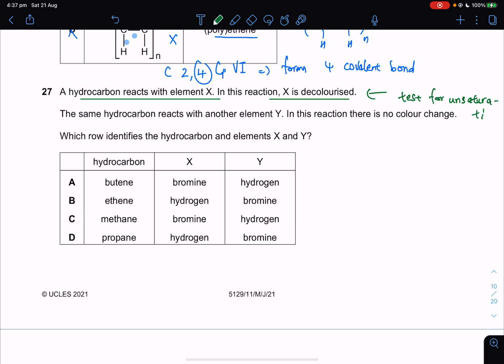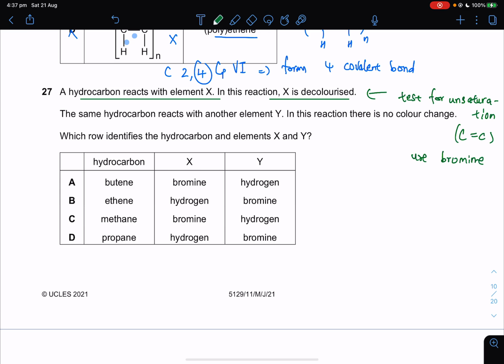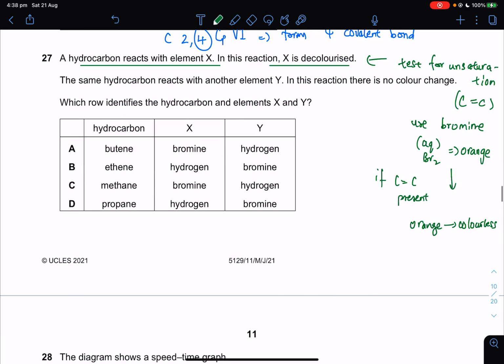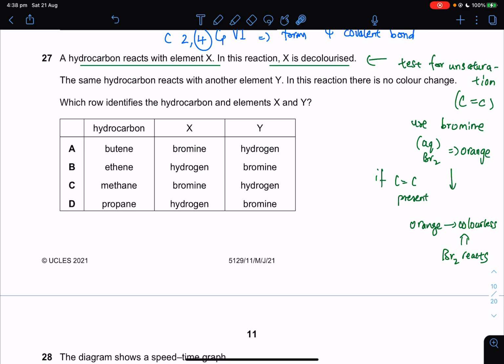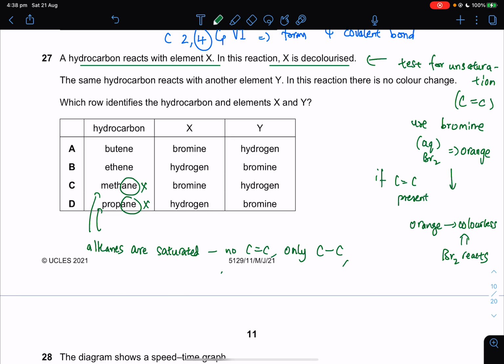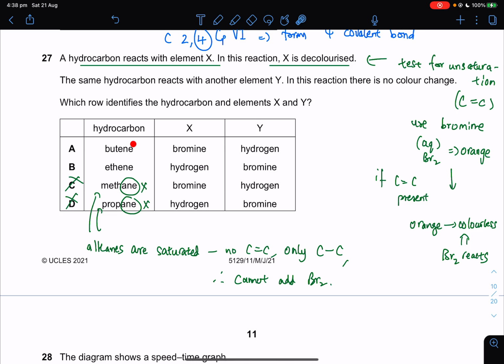Combined Science O Level 5129, IGCSE 0653 - RIPAS Year 11 - HBL Week 2 - 5129 s21 p11 - Q27